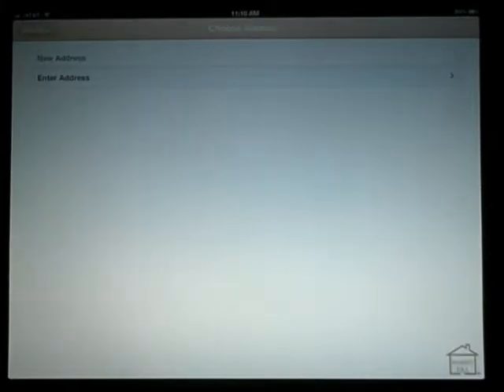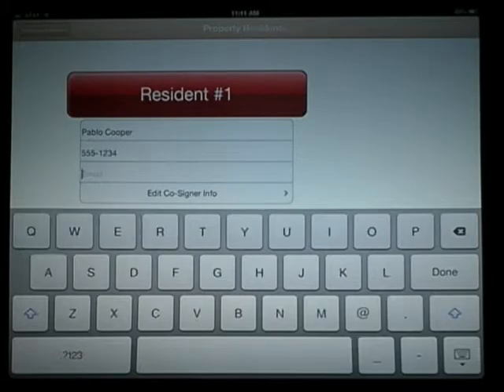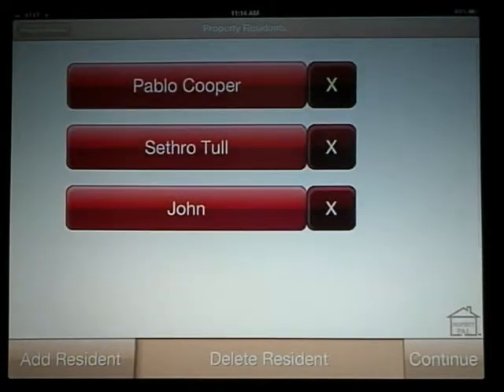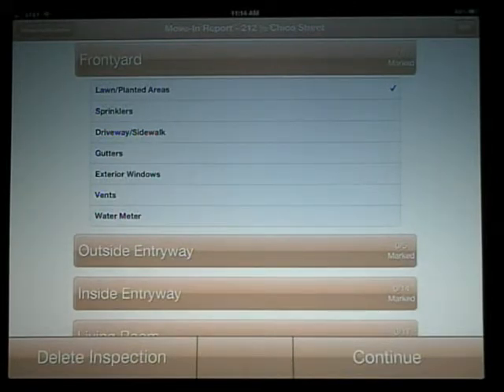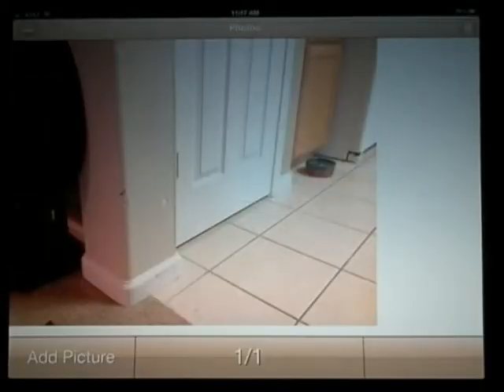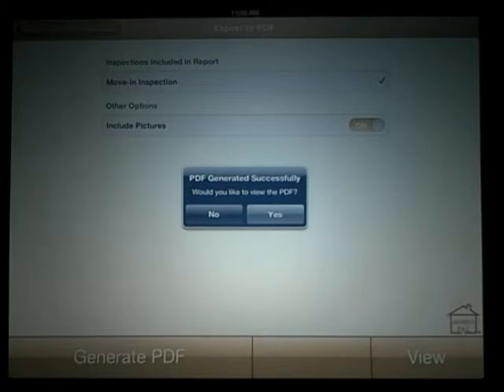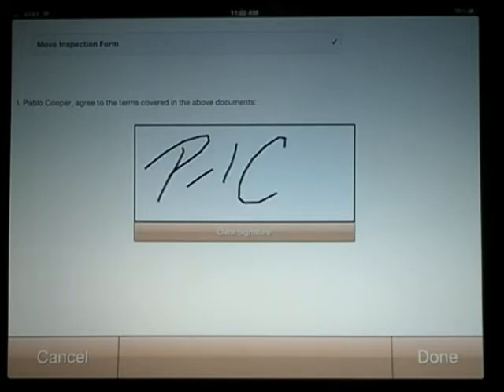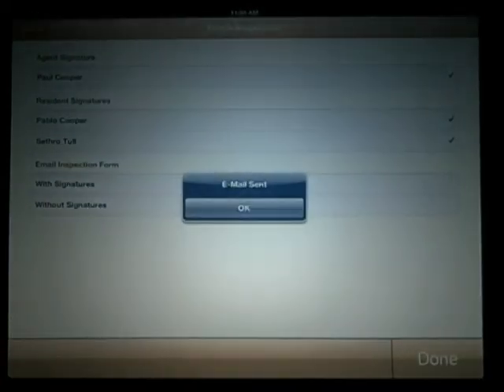Move-In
NOW, WE'LL TAKE YOU THROUGH THE MOVE-IN INSPECTION. SELECT NEW MOVE-IN. HERE YOU CAN ATTACH A PICTURE OF THE PROPERTY TO COINCIDE WITH THE ADDRESS. ENTER THE ADDRESS OF THE PROPERTY. IF IT'S A HALF ADDRESS TYPE 1 SLASH 2 TO INDICATE THAT. YOU'LL NOTICE THAT DEFAULT CITY AND STATE ARE ALREADY FILLED IN. DOUBLE CHECK ALL THIS INFORMATION BEFORE YOU CONTINUE BECAUSE IT CANNOT BE CHANGED AFTER THIS POINT. HIT SUBMIT TO CONTINUE.
TO IDENTIFY RESIDENTS, SELECT THE RED BOX TITLED RESIDENT 1. CO-SIGNERS INFORMATION CAN ALSO BE ADDED WITH EACH RESIDENT. THE EMAIL ADDRESSES WILL AUTOMATICALLY BE ADDED AT THE END OF THE REPORT WHEN YOU ARE READY TO EMAIL THE FINAL INSPECTION. SELECT THE RED BOX TO MINIMIZE. TO ADD ADDITIONAL RESIDENTS, SELECT ADD RESIDENT IN LOWER LEFT CORNER AND ANOTHER RED RESIDENT BOX WILL APPEAR. TO DELETE A RESIDENT, SELECT DELETE RESIDENT IN LOWER MIDDLE. 'X'S WILL POP UP NEXT TO ALL RESIDENTS. SELECT THE X ON THE RESIDENT YOU'D LIKE TO DELETE. YOU CAN CHANGE THE RESIDENT INFORMATION IN LATER INSPECTIONS. SELECT CONTINUE WHEN DONE.
THIS IS THE ITEM LIST. YOU SEE THE STANDARD TEMPLETE WHICH IS A 3 BEDROOM, 2 BATH PROPERTY. FOR A DETAILED LOOK AT HOW YOU ADD A ROOM, PLEASE SEE OUR VIDEO, ADD ITEM AND ROOM. LET'S START WITH THE FRONTYARD. SELECT THE FIRST ITEM, THIS TAKES YOU TO A CONDITION LIST. SELECT ALL THE CONDITIONS THAT APPLY, HIT SAVE AND CONTINUE AFTER EACH ITEM INSPECTION. YOU'LL NOTICE A CHECK MARK APPEARS AFTER EACH ITEM IS INSPECTED.
IN ADDITION TO THE LISTED CONDITIONS, SPECIFIC NOTES CAN BE ADDED IN THE NOTES SECTION NEAR THE BOTTOM. HERE'S WHERE YOU CAN ADD PHOTOS IF YOU'D LIKE TO SHOW SPECIFIC DAMAGE. TO TAKE A PHOTO SELECT ADD/VIEW PICTURES. TAKE A PICTURE OR CHOOSE FROM THE ALBUM.
WHEN YOU TAKE A PICTURE YOU CAN EITHER USE IT OR RETAKE IT. SELECT ADD PICTURE WHEN YOU GET THE PHOTO YOU LIKE. CONTINUE WORKING YOUR WAY THROUGH THE ENTIRE INSPECTION. PLEASE NOTE, IF AN ITEM IS UNMARKED, IT WON'T SHOW UP IN THE FINAL REPORT. FOR EXAMPLE, IF THERE'S NO FAN OR VENT, DON'T FILL OUT THAT SECTION OUT AND IT WON'T APPEAR ON THE REPORT. WHEN YOU'VE FILLED OUT ALL APPLICABLE ROOMS AND ITEMS SELECT CONTINUE AND EXPORT PDF. SELECT MOVE-IN INSPECTION, YOU'LL SEE A CHECK MARK APPEAR. THEN CHOOSE IF YOU'D LIKE PICTURES INCLUDED IN THE REPORT. SLIDE THE TOGGLE ON TO ADD THEM. THEN SELECT GENERATE P-D-F. PROPERTY PAL WILL ASK YOU IF YOU'D LIKE TO VIEW THE REPORT, WHICH IS RECOMMENDED. ON THE FINAL REPORT, THE COMPANY LOGO, PROPERTY ADDRESS, INSPECTION DATE AND TIME AS WELL AS THE LEGEND EXPLAINING THE CONDITIONS ARE ALL LISTED AT THE TOP. SCROLL DOWN TO SEE THE NOTES WITH COINCIDING NUMBERS LISTED AT THE BOTTOM. THE PHOTOS WILL BE AT THE END. WHEN YOU'RE FINISHED REVIEWING THE REPORT SELECT DONE. THIS TAKES US TO THE SIGNITURE. TO ADD THE AGENT AND RESIDENT SIGNITURES, SELECT THE AGENT OR RESIDENT'S NAME. TOUCH THE INSPECTION BUTTON ABOVE SIGNITURE BOX BEFORE SIGNING. TAP IN THE CENTER BOX TO BEGIN SIGNING. TO DELETE THE SIGNITURE SELECT CLEAR SIGNITURE AT THE BOTTOM OF THE BOX. SELECT DONE IN THE BOTTOM RIGHT WHEN YOU GET THE RIGHT SIGNITURE. WHEN YOU'VE ADDED ALL THE SIGNITURES, SELECT "WITH SIGNITURES" UNDER CREATE INSPECTION FORM. AN EMAIL WINDOW WILL POP UP WITH THE PDF VERSION OF THE REPORT ALREADY ATTACHED. NOTICE THE RESIDENTS, COSIGNERS AND DEFAULT INSPECTOR'S EMAIL ADDRESSES HAVE ALREADY BEEN ENTERED. YOU CAN ADD AS MANY RECIPIENTS AS YOU LIKE. SEND WHEN DONE.